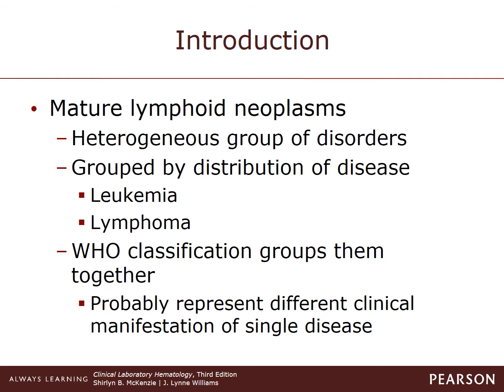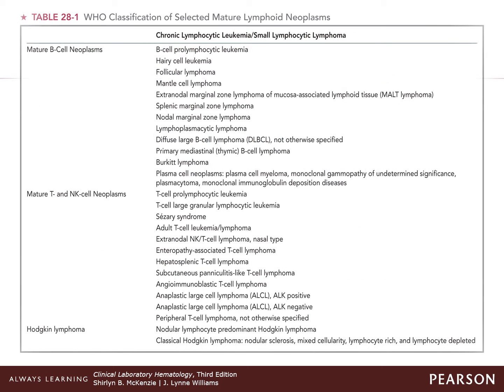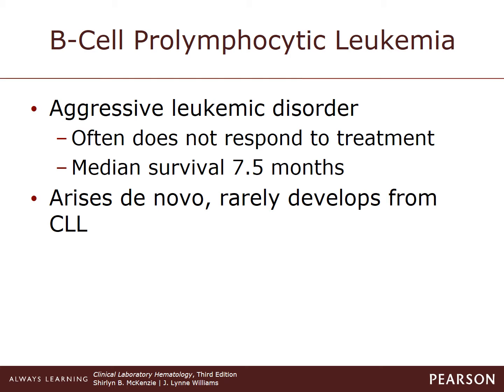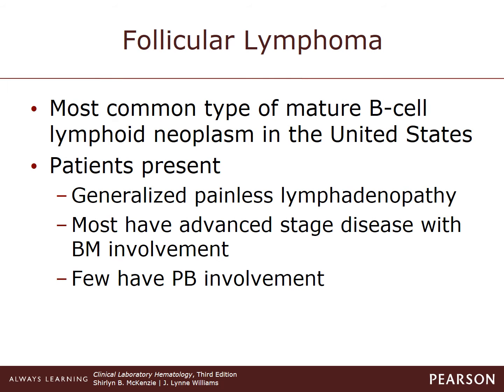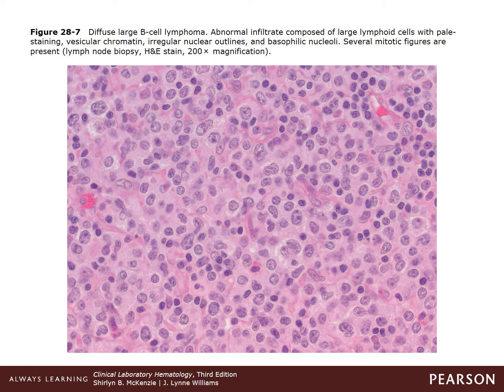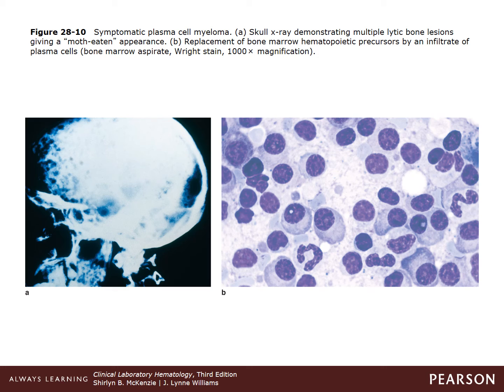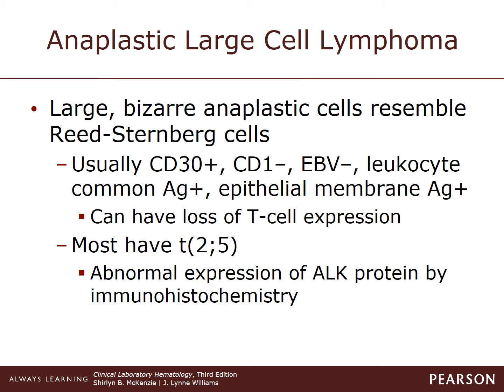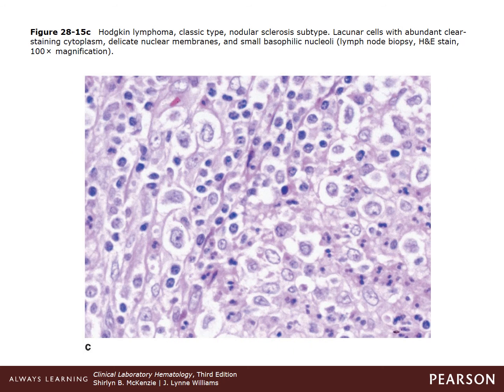Chapter 28 Mature Lymphoid Neoplasms